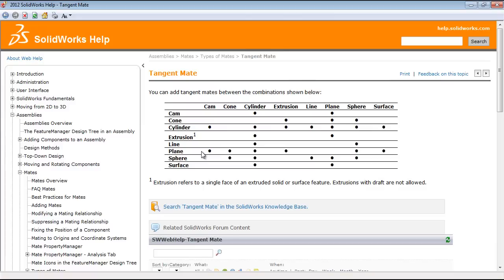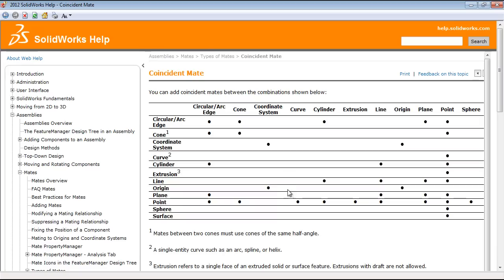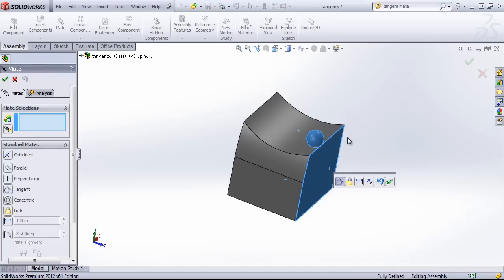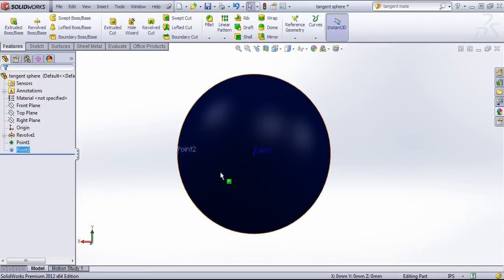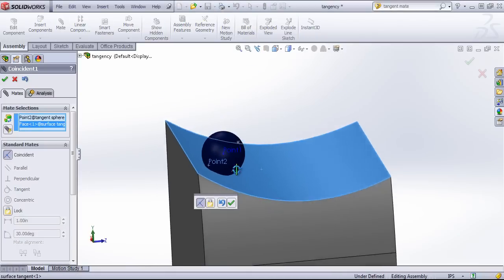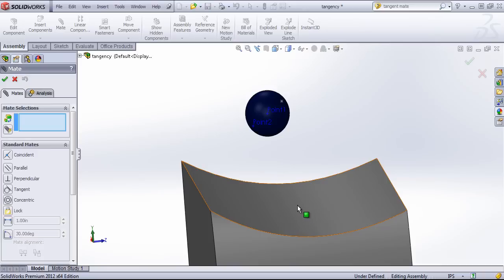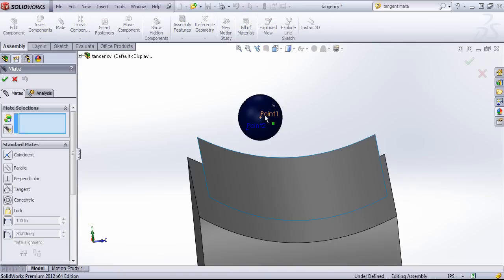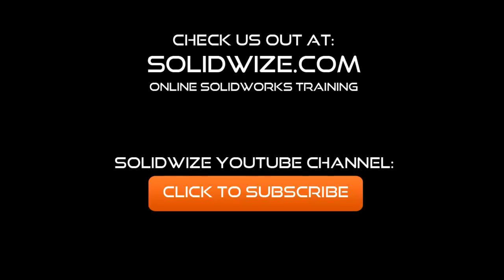SolidWorks Training - Mating a Sphere to a Surface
Mating a spherical face has several limitations, including the inability to mate to a non-planar surface. This SolidWorks tutorial provides a workaround for that limitation.